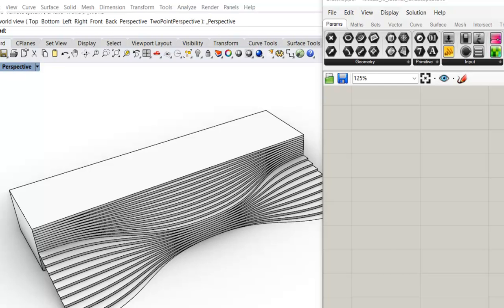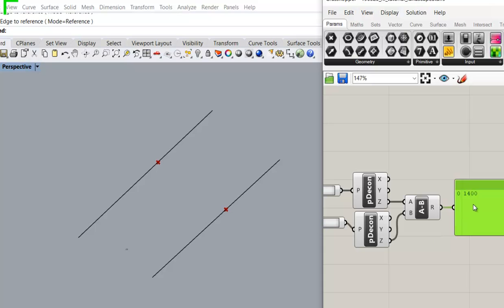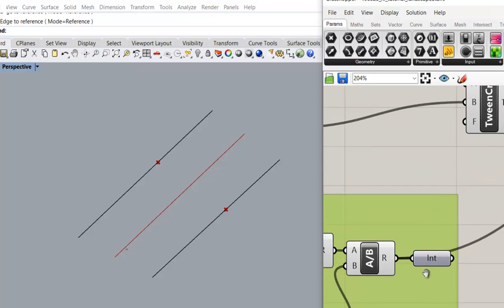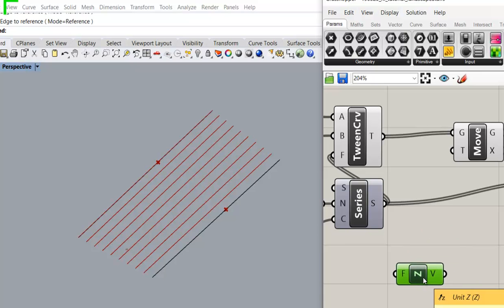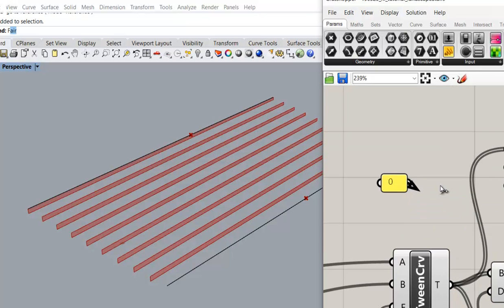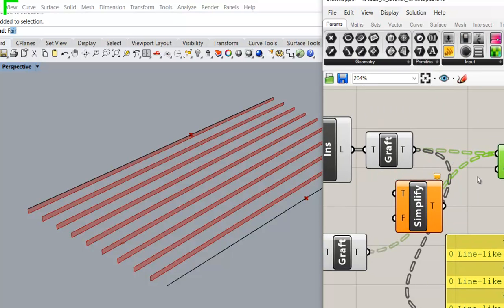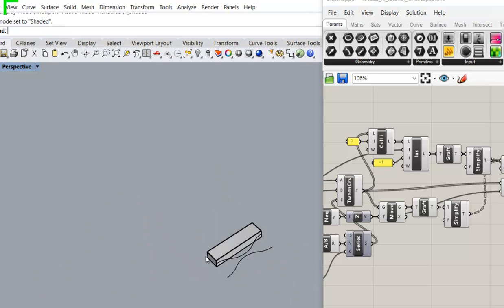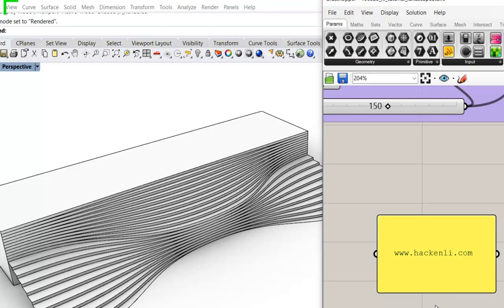Grasshopper Tutorial - Landscape Stairs Modeling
This video is to share some useful tools in Grasshopper, you are welcome to share it for non-profit educational purposes, but NOT any commercial uses. Thank you.